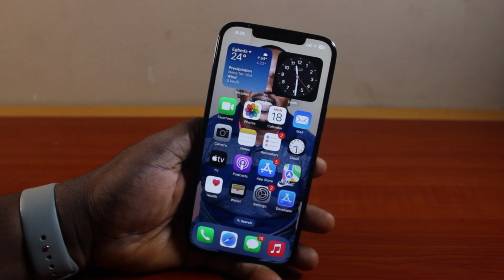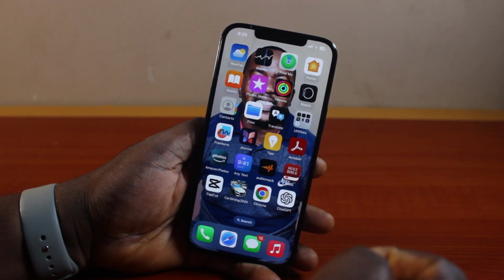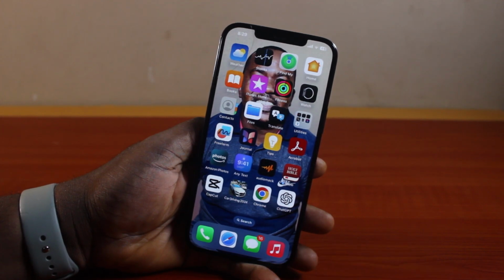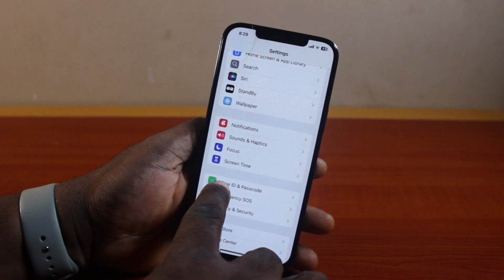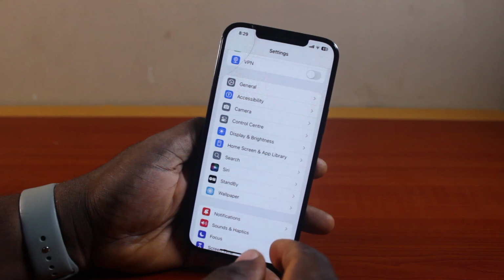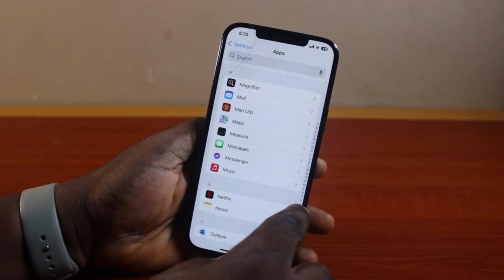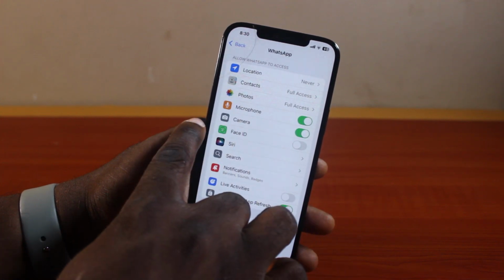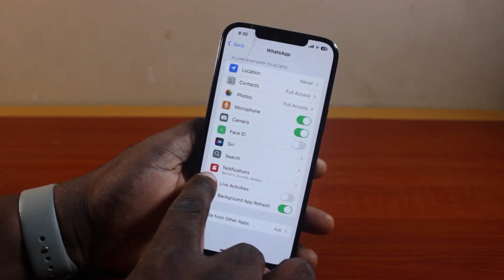How to Enable WhatsApp Camera Access on iPhone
How to enable camera access on WhatsApp on iPhone.